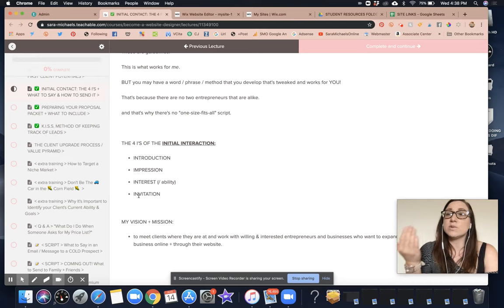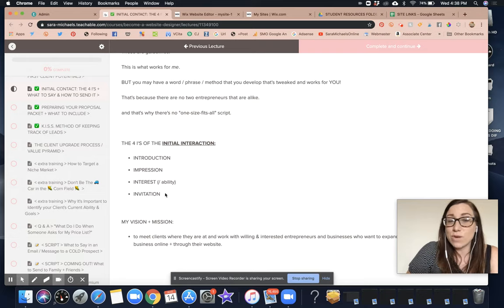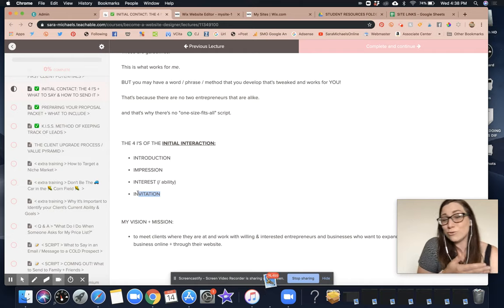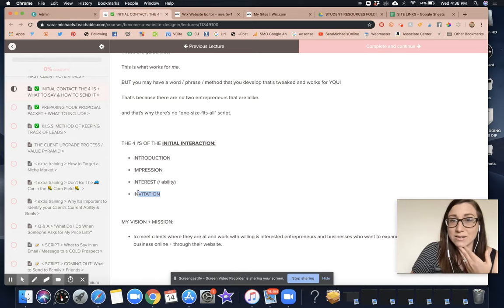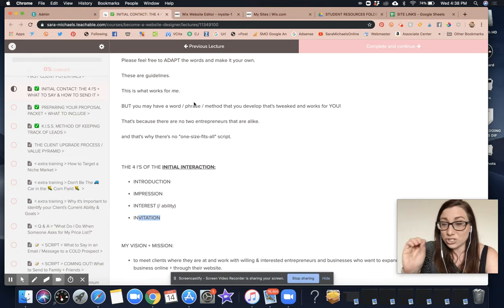Prospecting like a Pro: Setting the Intention for your Initial Client Interaction + The 4 I's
I help entrepreneurs, creators, & influencers create a business that allows them to ENJOY LIFE.
Specifically with the STYLE, STRATEGY, & SYSTEMS for SUSTAINABLE (scale-able) SUCCESS 💵
I've worked with 6, 7, & 8-figure earners + companies as well as local & small businesses who desire to make a global impact & compete at an international level.

Total nerd for marketing, ads, & funnels + teaching others.

FREEBIE: My ULTIMATE Business Resource Vault ($497 value)
Everything I use + Recommend in Business (Previously only available to 1:1 clients & students)